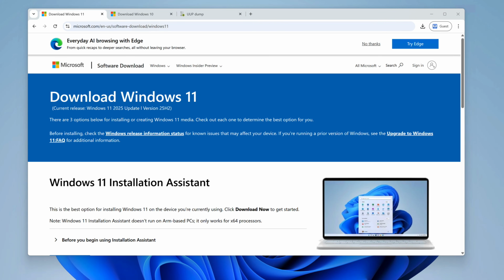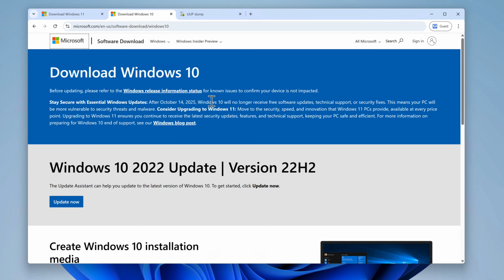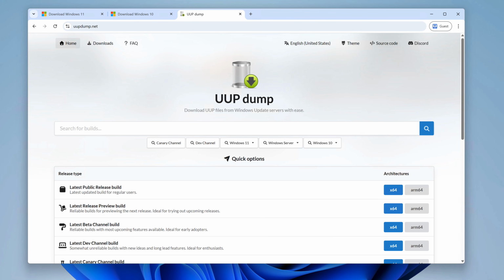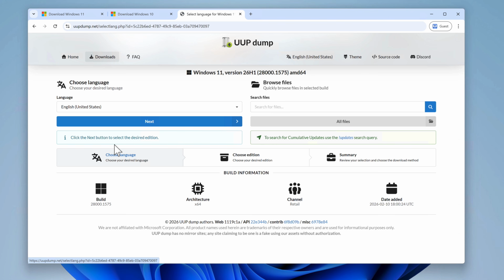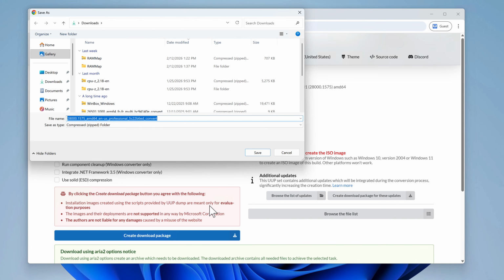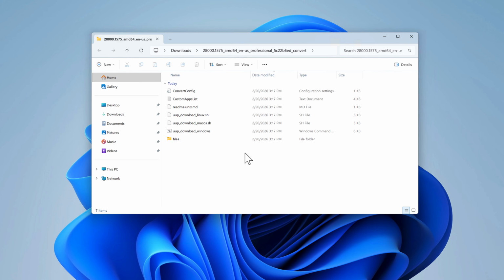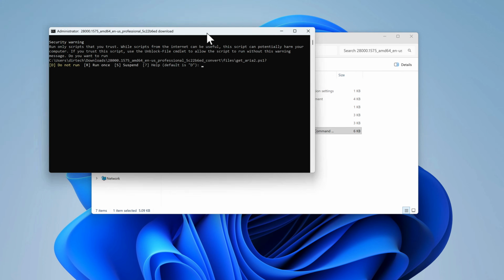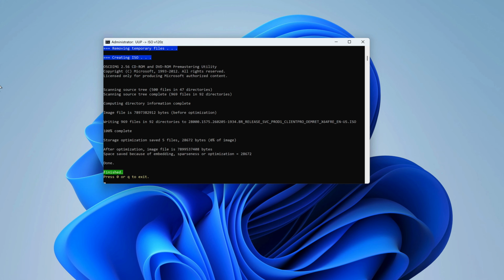Windows Versions Microsoft Doesn't Want You to Find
This video shows you how to get specific versions of the Windows operating system, including older builds and preview versions.